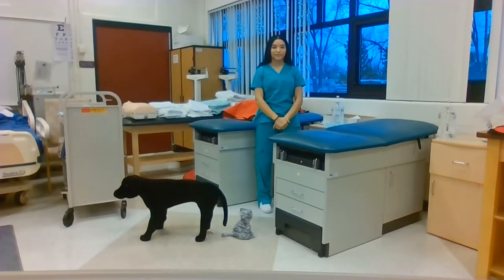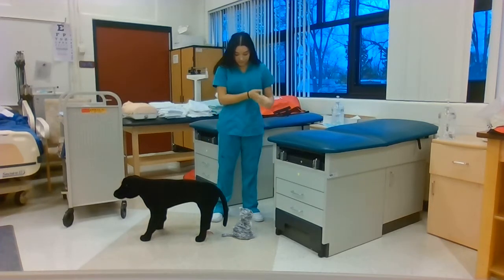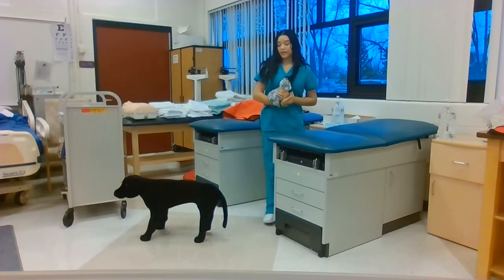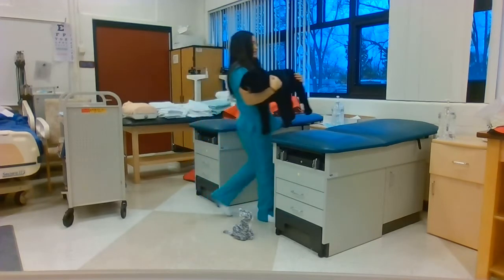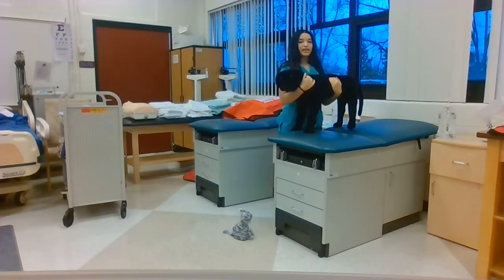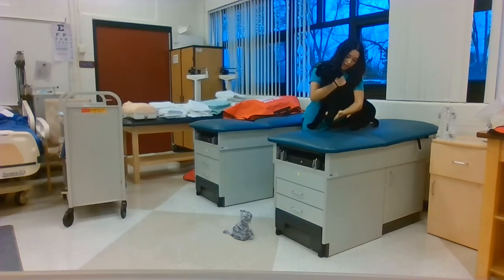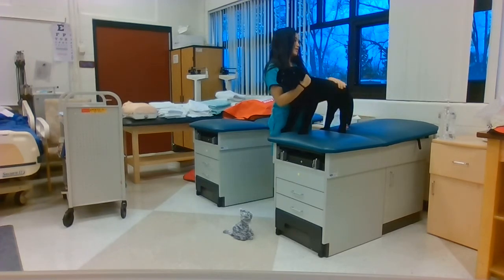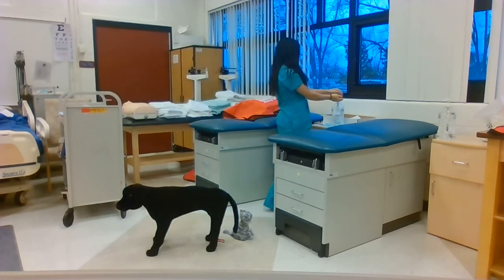Veterinary Science HOSA Regionals 2021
In this video I will be showing the proper technique for lifting and restraining a dog (small, medium & verbalization for a large dog. As well as a simulation of a cephalic venipuncture.